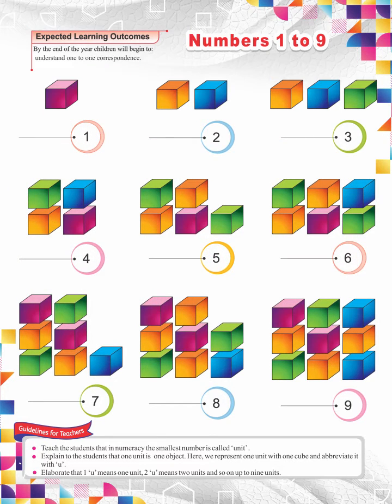Page No 22 II Math Book 5+ II Munawar Publishers